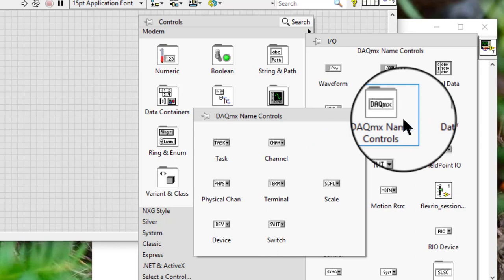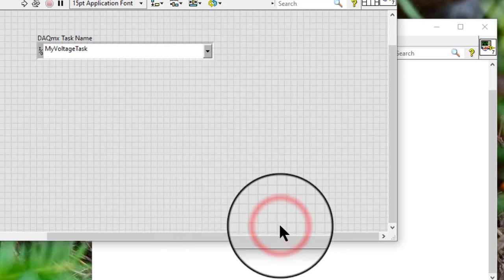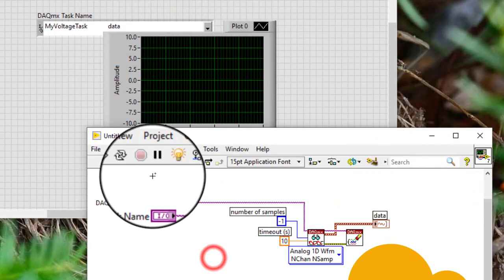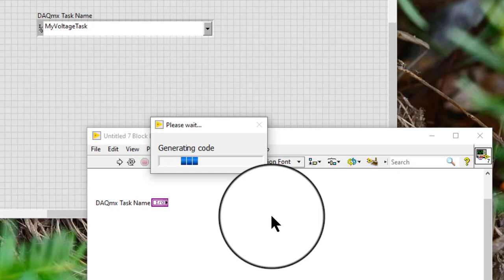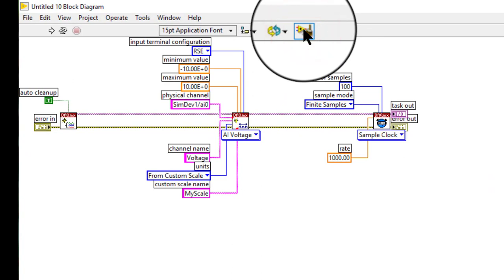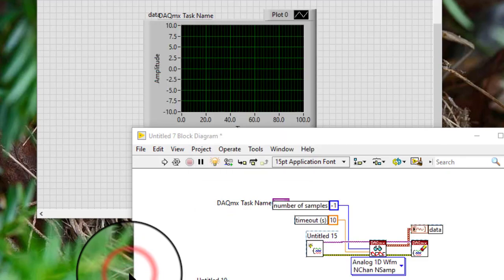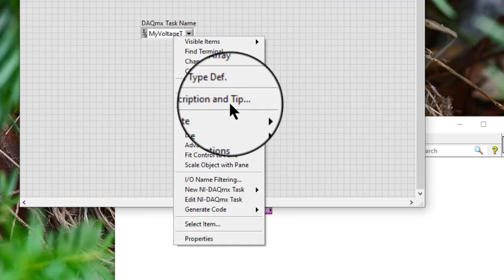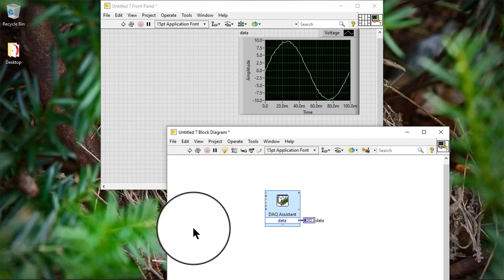LabVIEW - Generating Code for DAQmx Tasks Channels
We can generate code for a task or global channel from a DAQmx task name control or DAQmx global channel control, respectively.
Follow these steps to generate code.

Place a DAQmx task name control or DAQmx global channel control on the front panel.
We can select the task or channel for which we want to generate code.
Right-click the control and select Generate Code from the shortcut menu. We can select one of the following code generation options.

Example — Generate all the code necessary to run the task or channel, such as VIs needed to read or write samples, VIs to start and stop the task, loops, and graphs. We can select this option if the task or channel is specific to our system, and we do not use the task or channel on other systems.

Configuration — Generate the code associated with the configuration. LabVIEW replaces the I/O constant or control with a subVI that contains VIs and Property Nodes used for channel creation and configuration, timing configuration, and triggering configuration used in the task or channel. We can select this option if we need a portable configuration that we can move to another system.
Caution  Although generated configuration code includes code to create virtual channels and tasks, it does not include code to create scales. If we generate configuration code for deployment of applications that include scales, we must ensure that the scales are configured on the client computer.

Configuration and Example — Generate configuration code and example code for the task or channel in one step.